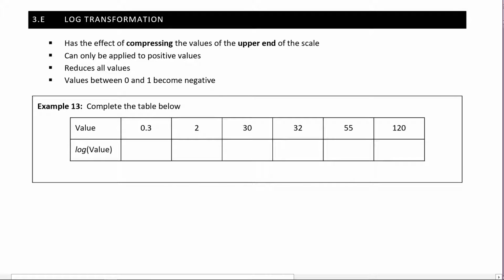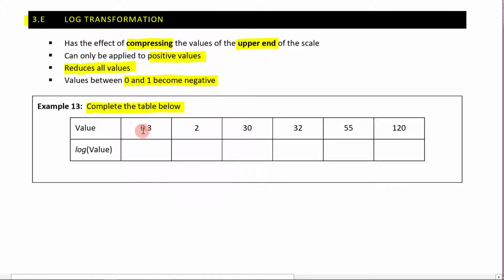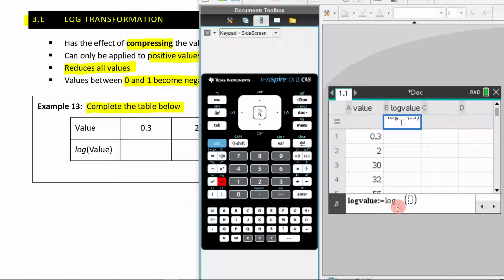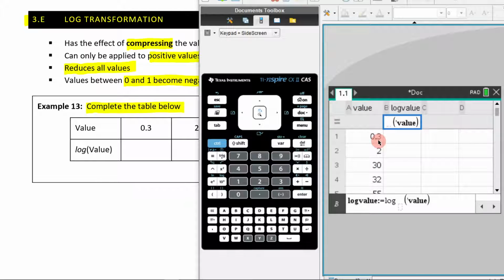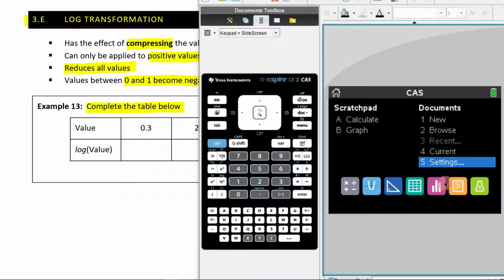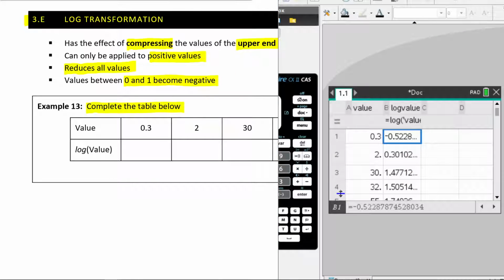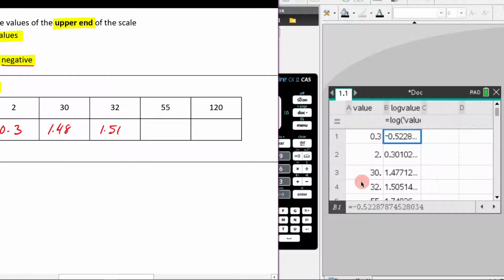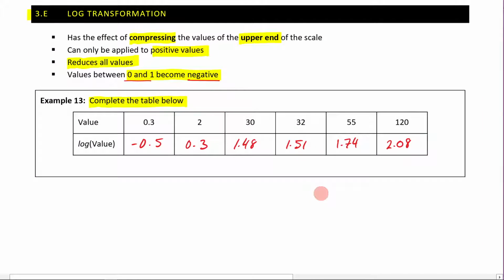3E - Part 1 - Log Transformations